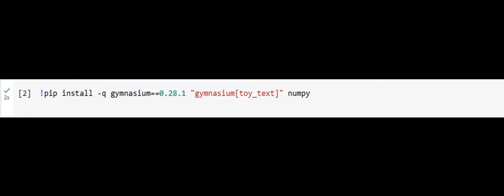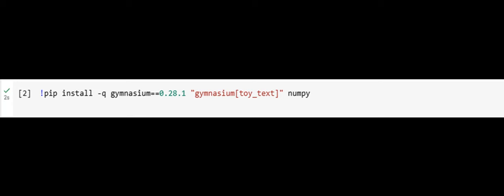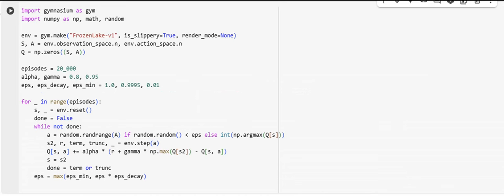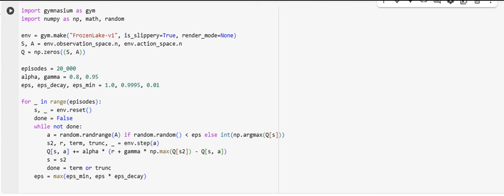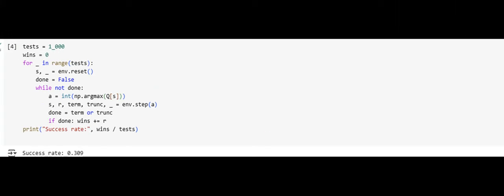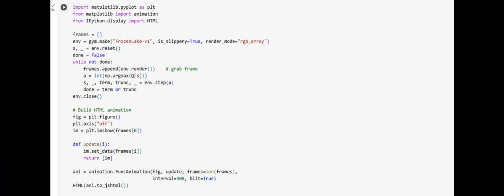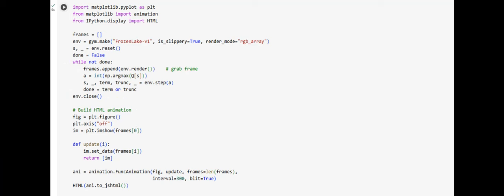Train an AI Game Bot Using Q-Learning | FrozenLake Gym AI in Python (Colab Tutorial)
Build your first AI-powered game bot using Q-learning with Python in this hands-on tutorial!
In this step-by-step video, we walk through how to train an intelligent agent on the classic FrozenLake-v1 environment using Gymnasium, all inside Google Colab — no GPU or local setup needed.

What you'll learn in this tutorial:

✅ How to install and set up gymnasium and numpy in Colab

✅ How Q-learning works for game environments

✅ How to build and train a Q-table

✅ How to test your bot and evaluate its success rate

✅ How to animate the bot’s gameplay in Colab using matplotlib

Whether you’re a beginner in reinforcement learning or looking to deploy RL in your own projects, this video gives you a complete, clear, and concise walkthrough of how AI can learn through exploration and rewards.

📌 Watch till the end to see a live simulation of the bot playing FrozenLake on its own!

✅ Create Android/web UI to control your IoT devices or monitor sensors

I offer reliable, high-quality services on Fiverr ,upwork— whether you're a startup, researcher, or company needing smart automation and ML solutions.

🔗 DM me or visit my Fiverr or upwork  or website profile to get started today!